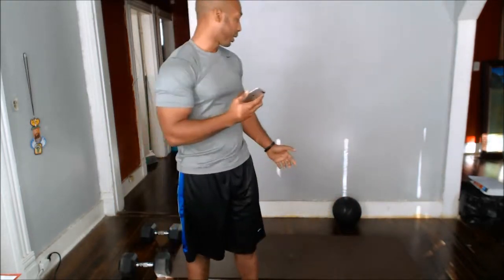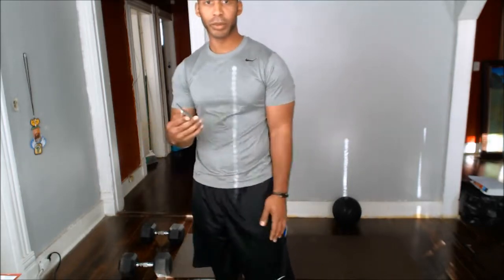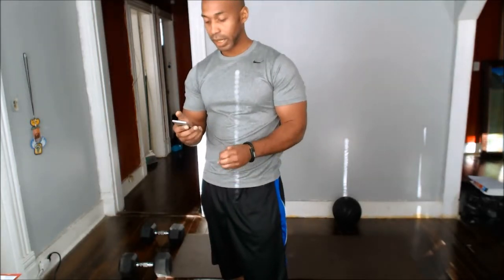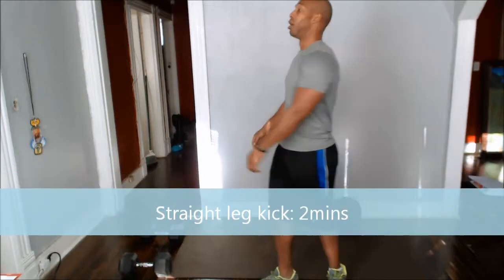Christmas Interval Training: Nike Training Club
30 min NTC shredder workout. I shortened it up but if you want to do the same routine, I put the times on the video.